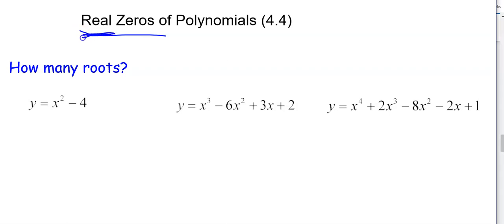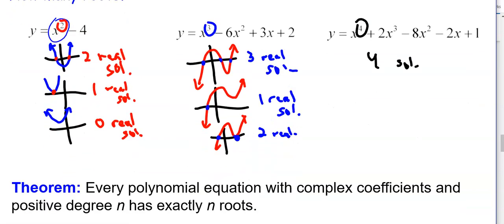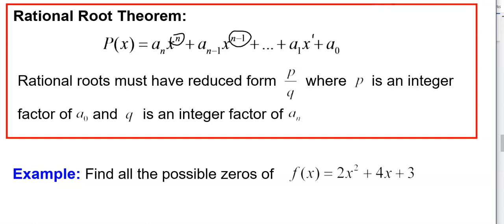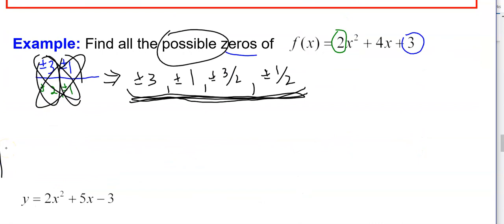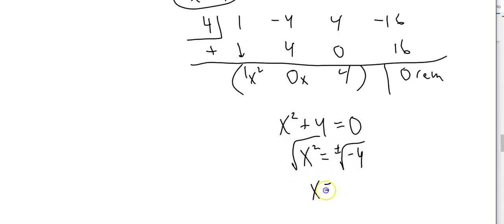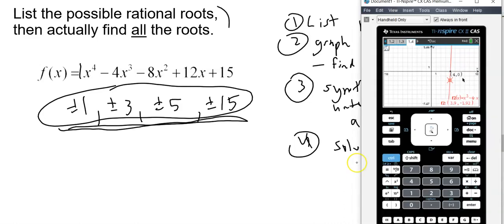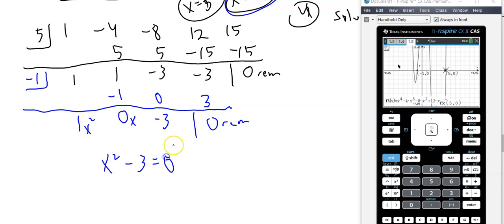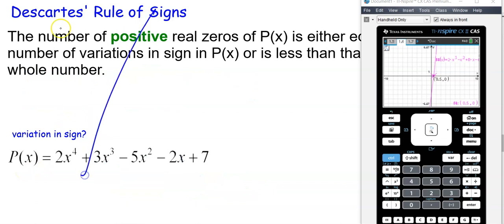4 4 Real Zeros of Polynomials